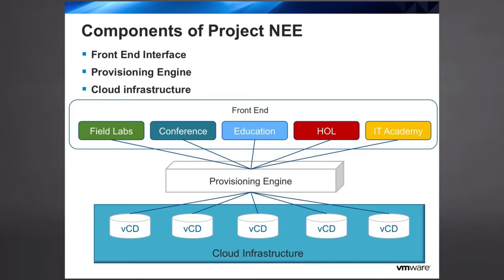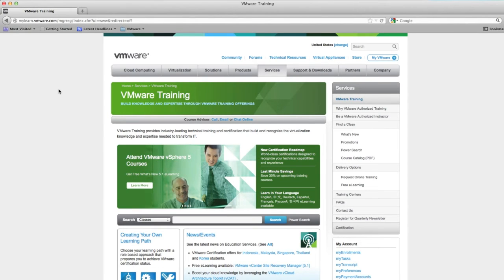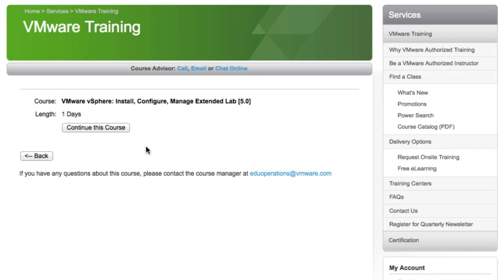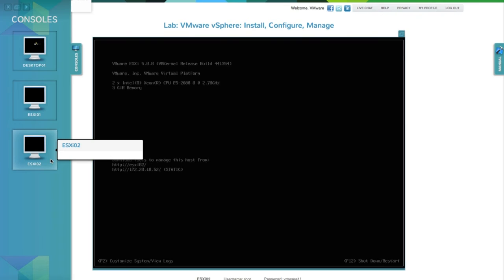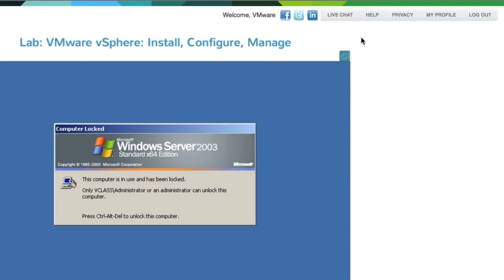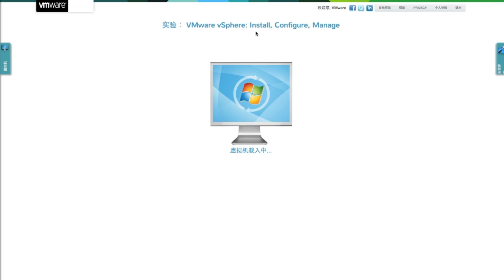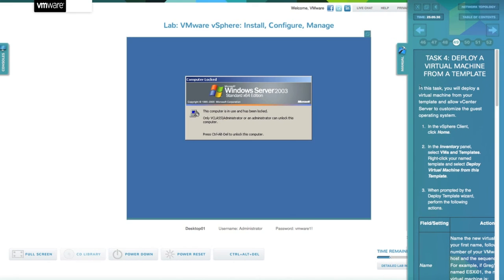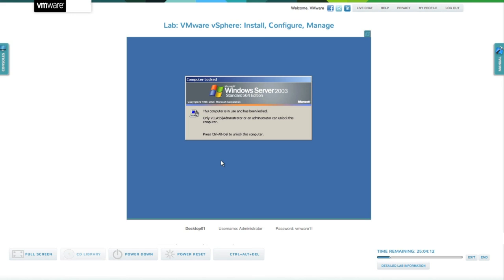VMware Lab Connect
Introduction to VMware's new, self-service, cloud-based lab solution for customers, partners, and employees. Envisioned and orchestrated by Chris Skinner, Global Education Delivery Manager, for VMware Education Services initially, it will be available to host all classes run by VMware Education for their On Demand solutions.